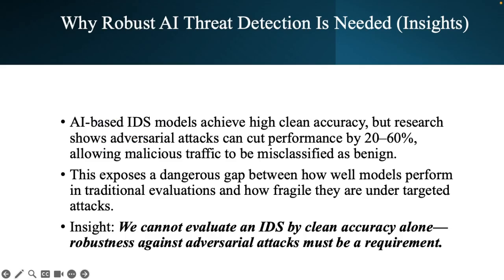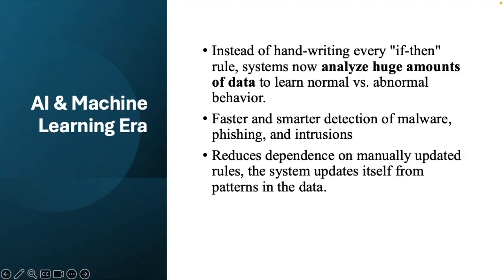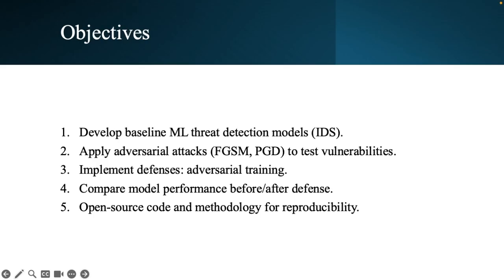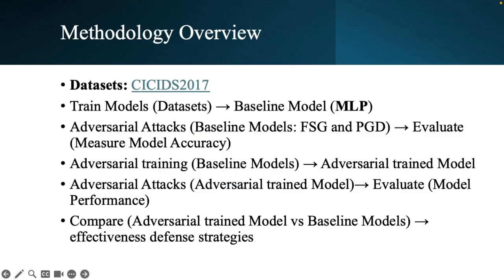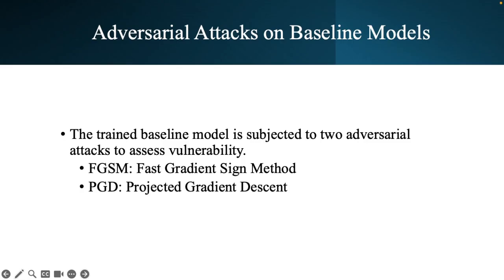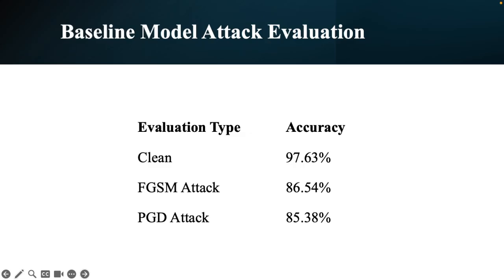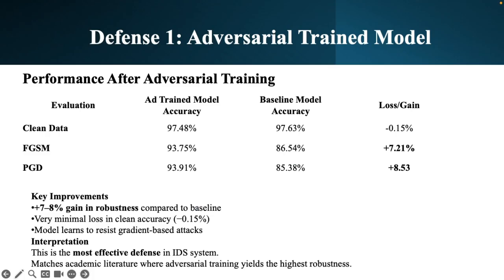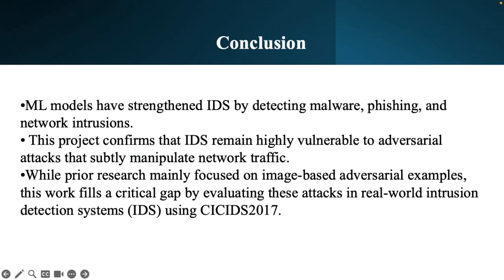ML-based Threat Detection Systems: Attacks, Defenses, and Practical Implications